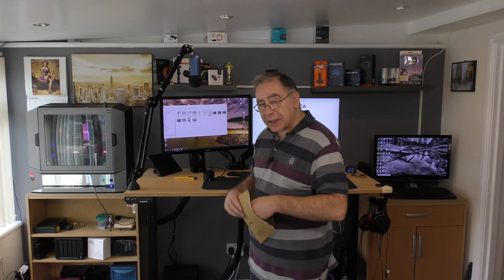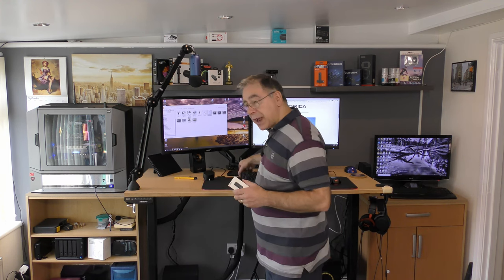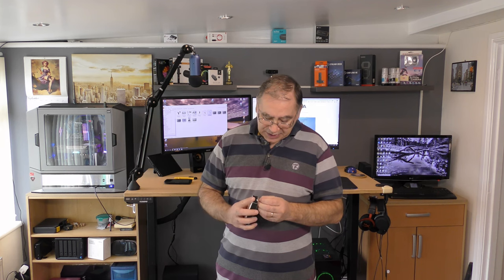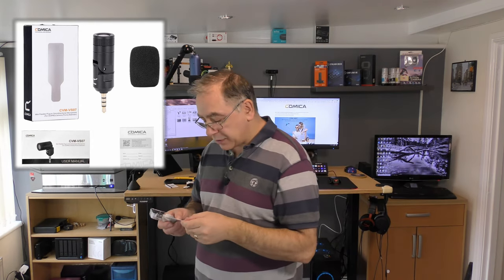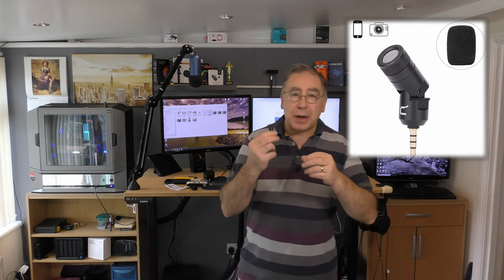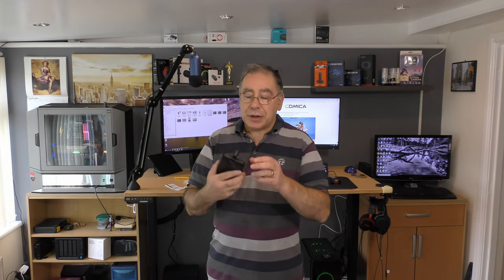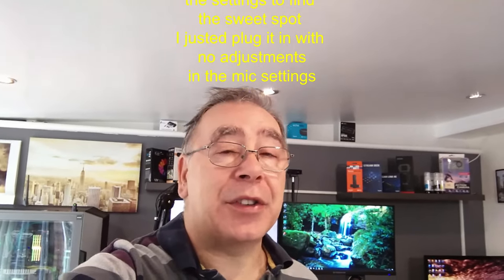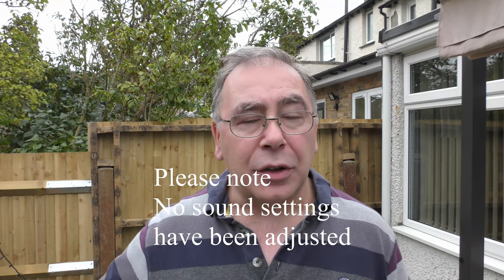Comica CVM VS07 Review, A tiny Microphone with great quality sound recording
Comica CVM-VS07 Review
Comica CVM-VS07 Omnidirectional
Shotgun Video Microphone Plug-in Microphone
for Gopro, Canon Nikon Sony Panasonic
DSLR Cameras and Smartphone (No Need adapters)
Price: £36.00
Links
UK US